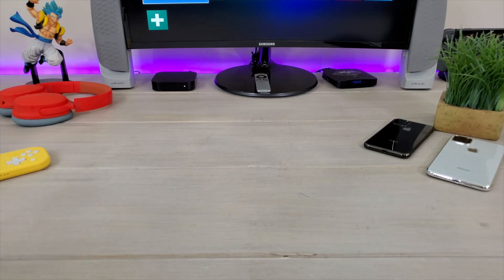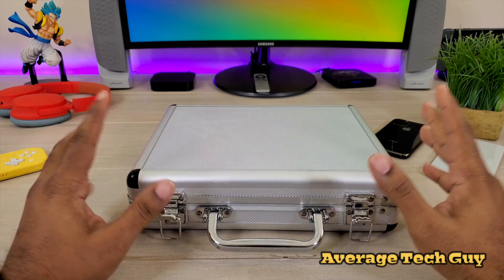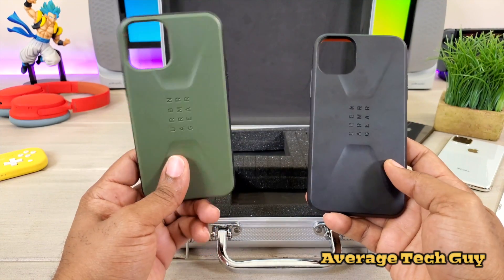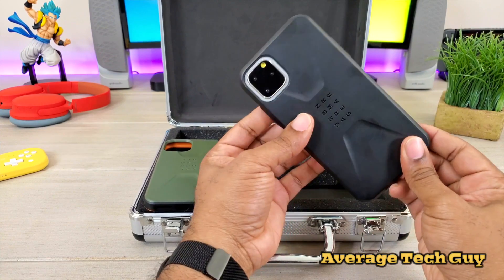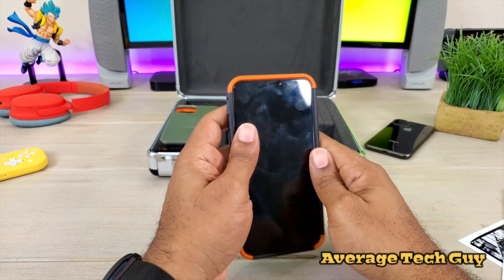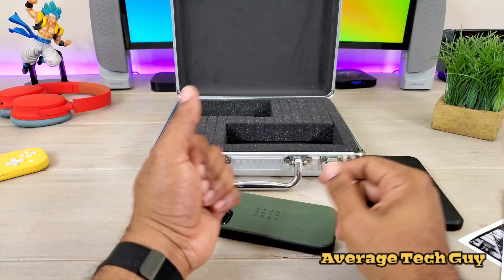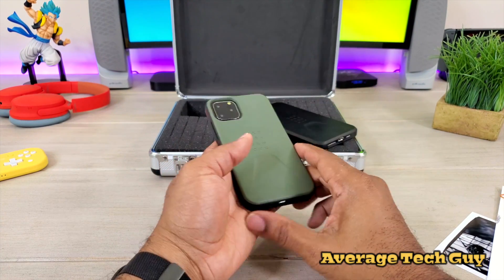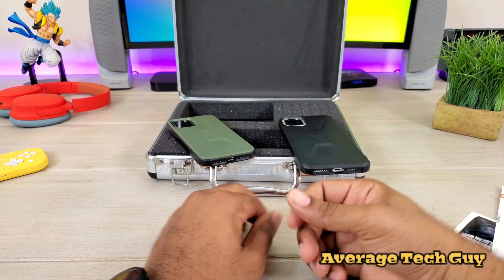UAG "Secret" iPhone 11 Pro/11 Pro Max Case Review... Codename-Civilian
Shop My Recommendations:

URBAN ARMOR GEAR iPhone 11 Pro Civilian Case

Audible Gift